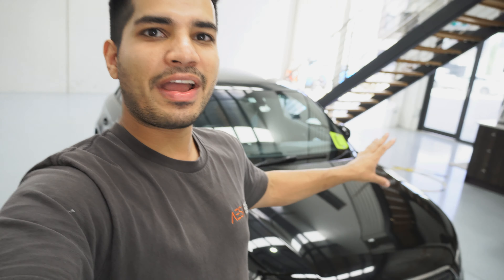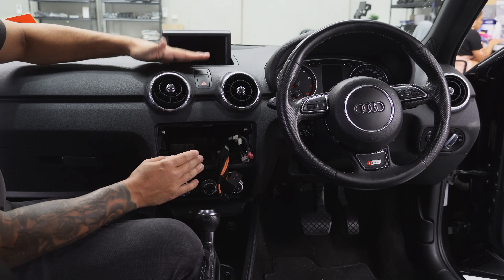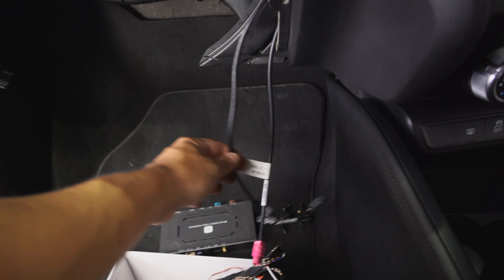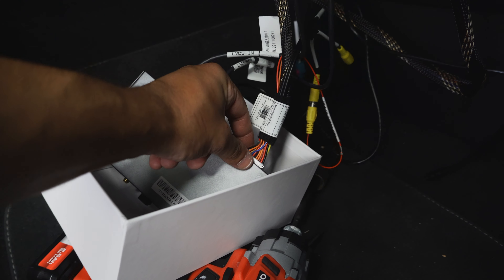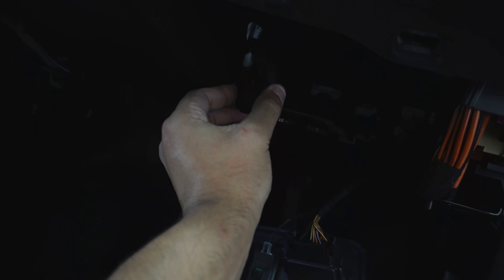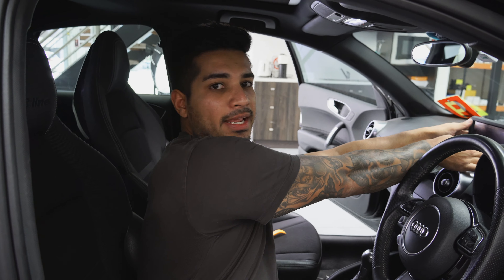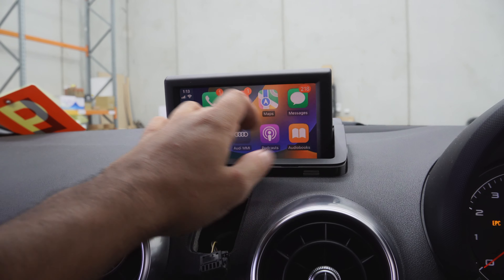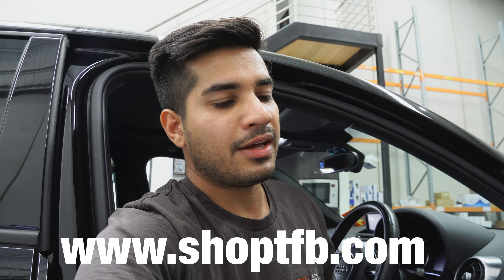Adding Apple CarPlay and Android Auto to an Audi A1 (WIRELESS CARPLAY/AA INSTALL)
What's up guys! Today we added Apple CarPlay and Android Auto to this awesome little Audi A1. For those wondering, yes the same kits work on the Q3! We also added a Reverse Camera to this A1 and it looks fantastic!

As we said, the screen can be tricky on this one so be prepared!
However we do offer full and free technical support.